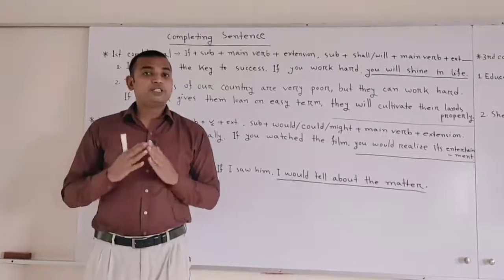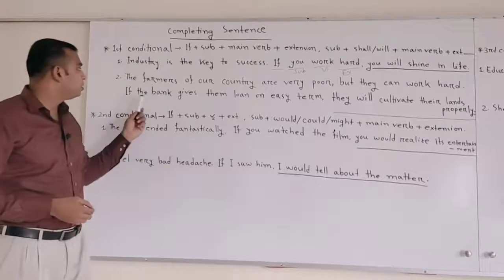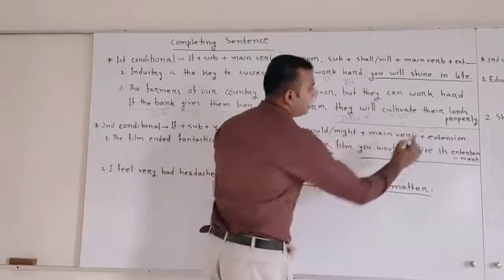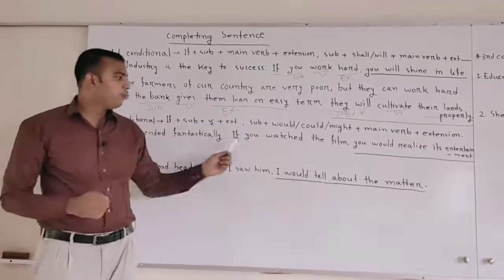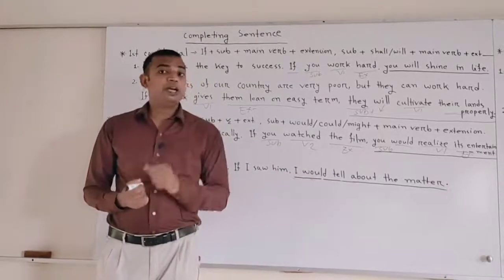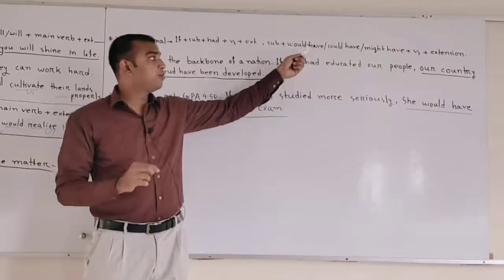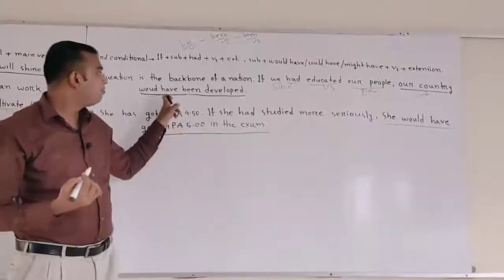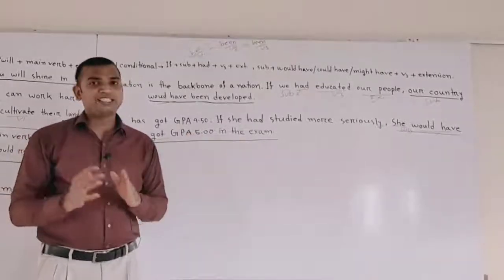The discussion on Completing Sentence English 2nd paper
ENGLISH SPEAKING
ENGLISH LANGUAGE
ENGLISH PREMIER
ENGLISH PRIVACY
ENGLISH TOLK
online class video
hsc class online
ssc class online
live hsc
live ssc class
How can I work as a freelance
How to work freelancer
How to Start Freelanceing
Twoinsoft Technology
Institute technology Twoinsoft

আসসালামু আলাইকুম।
সকল বন্ধুদের উদ্দেশ্য করে বলতেছি আমি তানভীর সব রেখে আপনাদের দোয়ায় ফ্রিল্যান্সার হতে চাচ্ছি তাই নতুন একটি চ্যানেল তৈরী করলাম আমি প্রথম থেকে যেভাবে ফ্রিল্যান্সিং শুরু করেছি সব গুলো পার্ট আপনাদের জন্য আপলোড করবো তাই সবাই চ্যানেলটি সাবস্ক্রাইব করুন।

How can I do freelance work
Which freelancing site is best for beginners
What is the best freelance job
Does freelancer really work
freelance work meaning
freelance jobs from home
Helpful video Freelancer
How can I get work on freelancer
How do I start as a freelancer
What is freelancing and how does it work
How can I work as a freelancer
How can I start freelance with no experience
How much do freelancers make
ফ্রিল্যান্সিং কিভাবে শিখব
ফ্রিল্যান্সিং আয়
ফ্রিল্যান্সিং শিখতে চাই
ফ্রিল্যান্সিং এর কাজ
কিভাবে একজন ফ্রিল্যান্সার হওয়া যায়
ফ্রিল্যান্সিং ক্যারিয়ার
ফ্রিল্যান্সিং এর কাজ সমূহ
আউটসোর্সিং এর কাজ কি কি
how to make money freelancing online
freelance jobs that make money
freelancer
freelance earning methods
how does freelancer com make money
freelancing for beginners
making money in between freelance jobs
how to earn money as freelancer in digital marketing
How to Earn More Money Freelancing (Even if You're a Total Beginner

এবং ভিডিওতে লাইক দিয়ে আমাদের কে উৎসাহিত করুন এবং কমেন্ট এ ভিডিওর মতামত লিখুন প্রয়োজন হলে কাউকে ভিডিওটি শেয়ার করতে পারেন

নতুন নতুন অসাধারন ভিডিও পেতে অপেক্ষা করুন